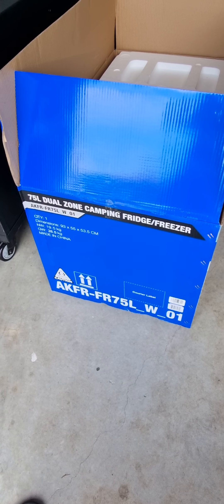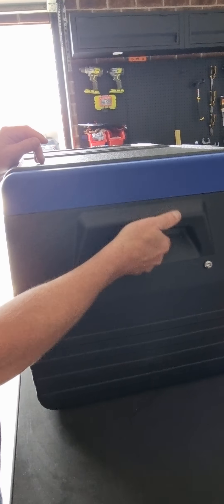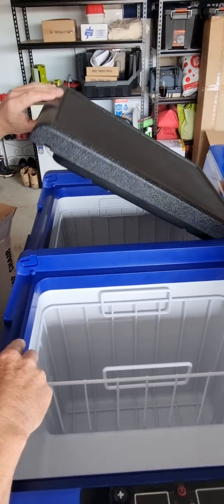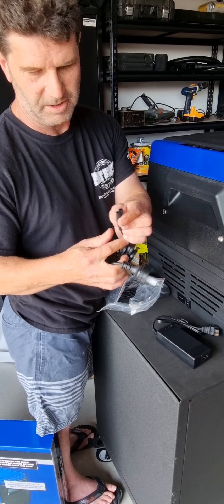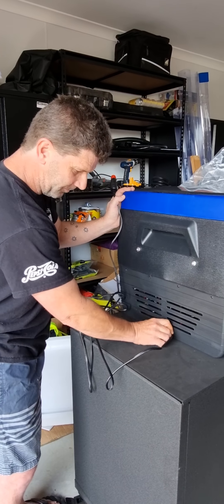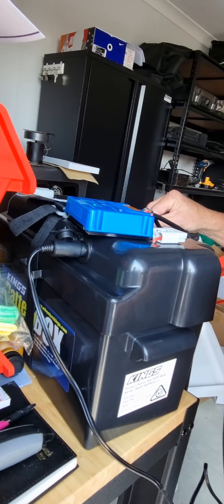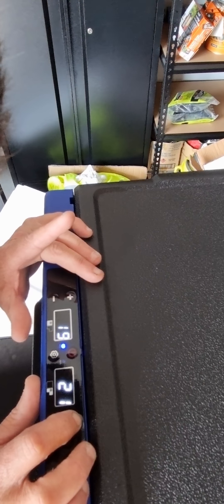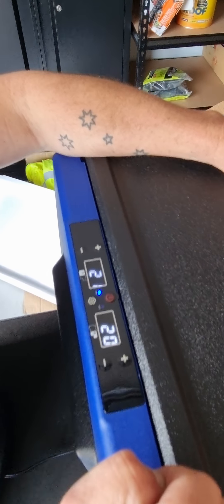Adventure Kings 75L Fridge/Freezer unboxing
Have my older brother Mike and husband Mark, unboxing Adventure Kings 75L Fridge/Freezer